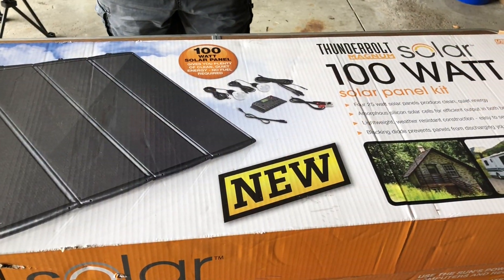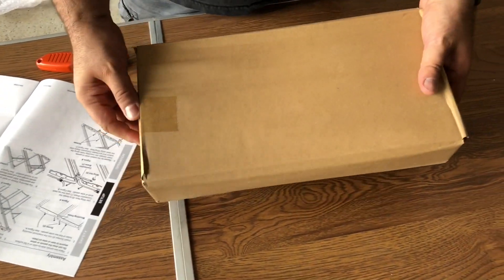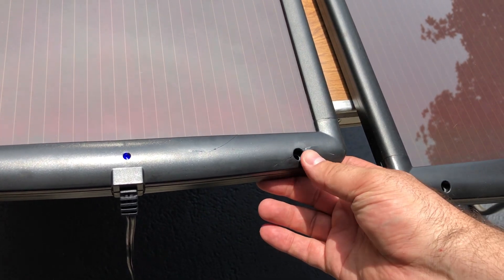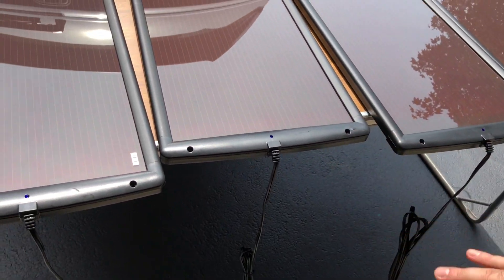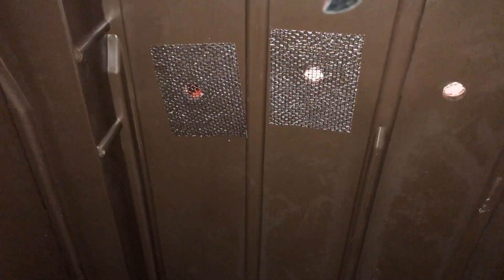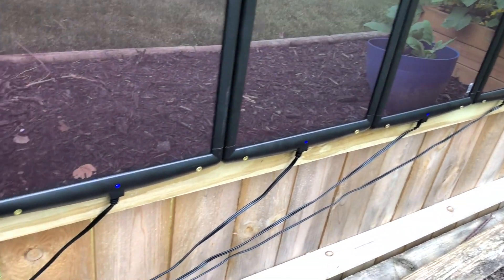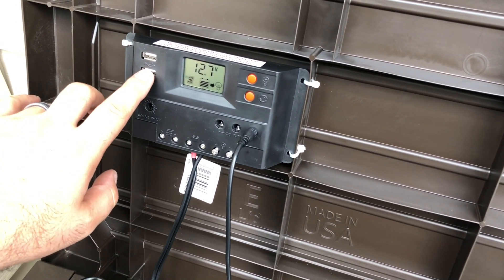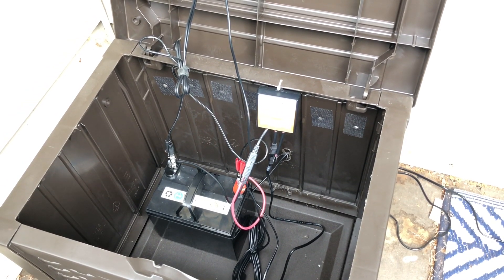Solar Panels : Installing my Thunderbolt Magnum 100 Watt Solar Panels : Harbor Freight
In this video, I am installing my Thunderbolt Magnum 100 Watt Solar Panels from Harbor Freight. These Panels will power my water transfer pump that will water my Raised Garden Beds from my rain barrels. This will make my Garden Completely off the grid.

To Send Me Mail:
Easyprepper101